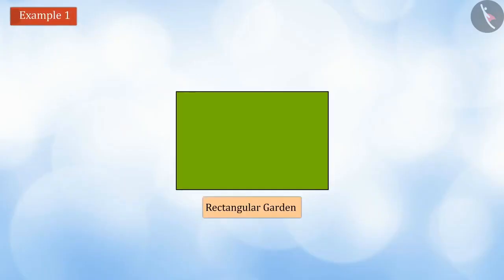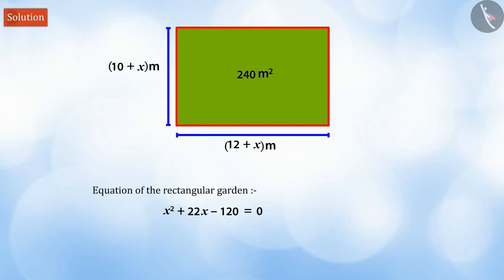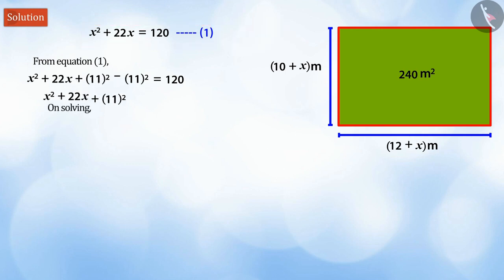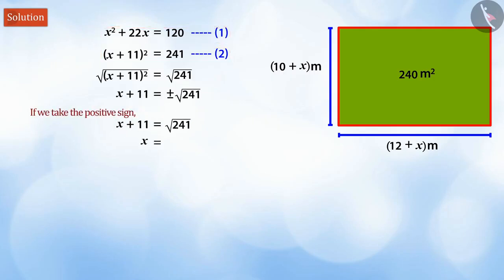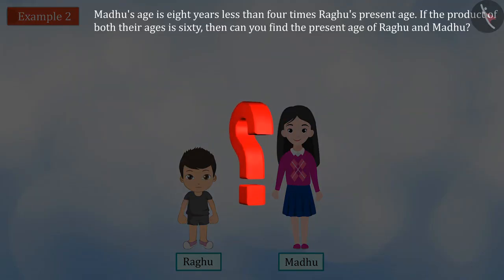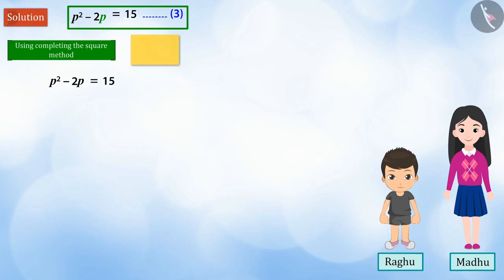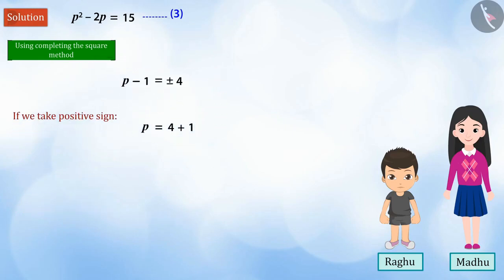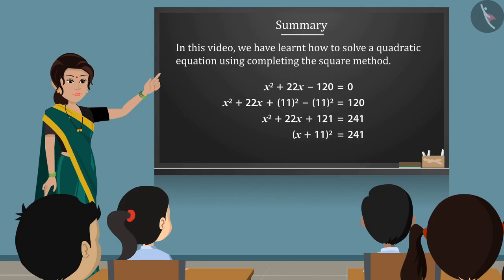Solution of a quadratic equation by completing the square Part II